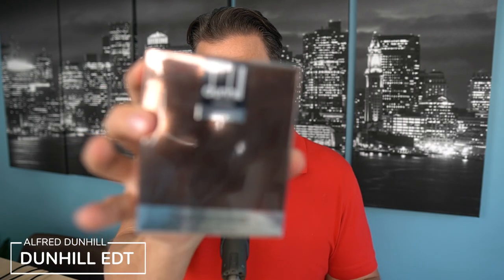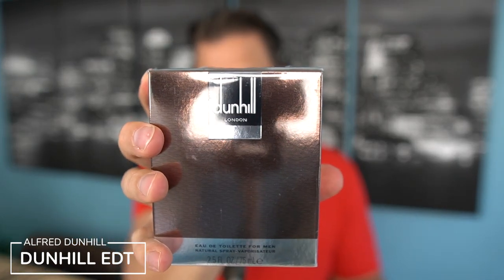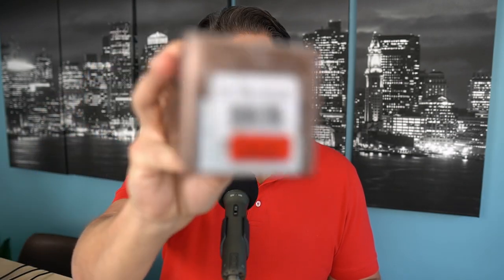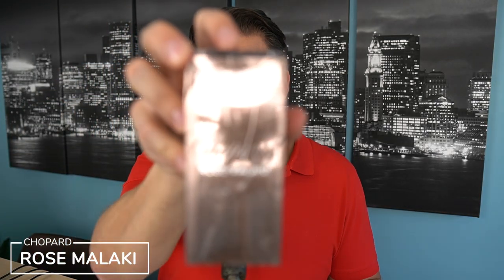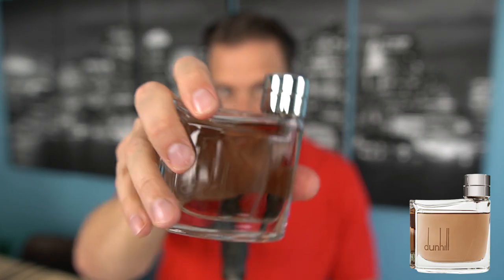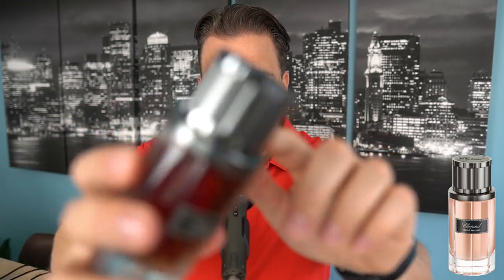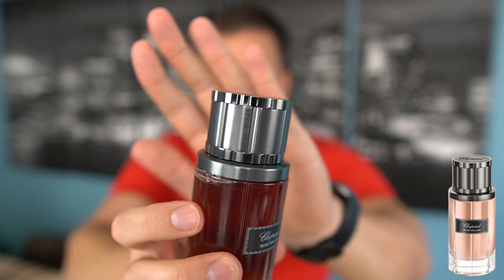JACKPOT! Fragrance Find Just in Time for Fall | Rack Store Fragrance Haul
In this video I hit Saks Off 5th and am able to find an absolute gem of a fragrance for under $50.

I also hit Burlington and walk away with something great for just $19.99.  More proof you don't have to spend a lot to smell fantastic.

Fragrances mentioned in this video are linked below!